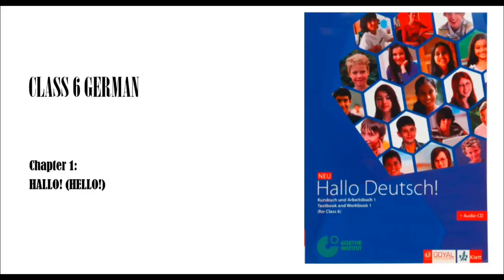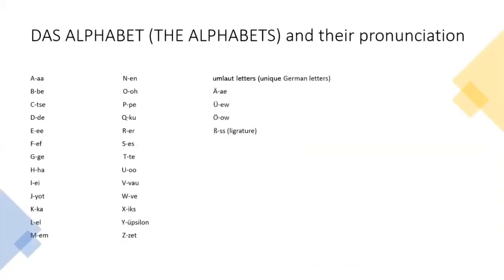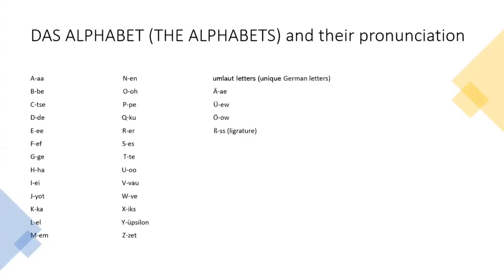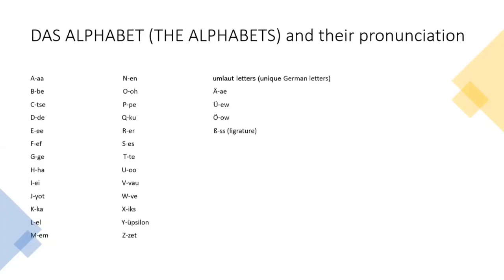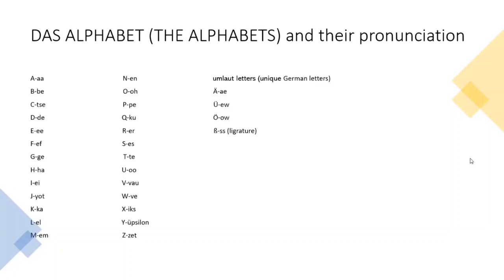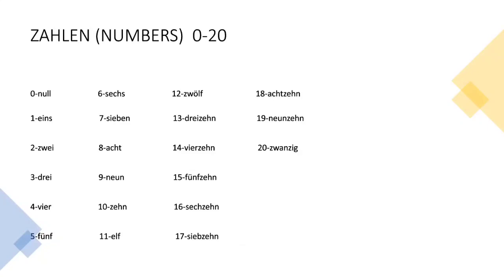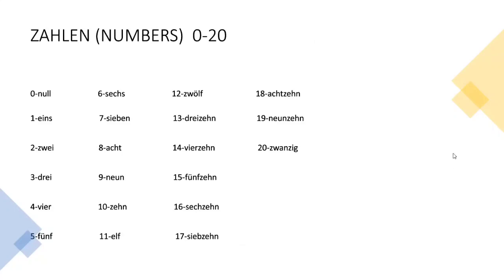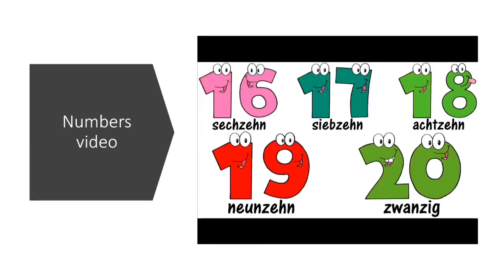Greetings, Alphabets, numbers Modul1 Lektion1 | Basic German in 5 minutes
In this German class you will learn alphabets in German and numbers in German. This Is first German lesson 'Hallo' Modul1, Lektion 1 from Hallo Deutsch, class 6 book.  you will learn German greetings and basic German  Vocabulary..

 German for kids with JAA German Academy with fun. We take online German classes on youtube for free. German lessons are as per the CBSE class 6 syllabus from Hallo Deutsch book. German is foreign language our school and we enjoy it. Hope you enjoy.